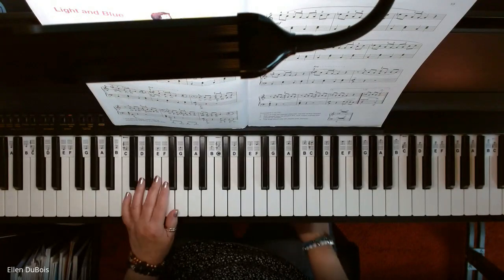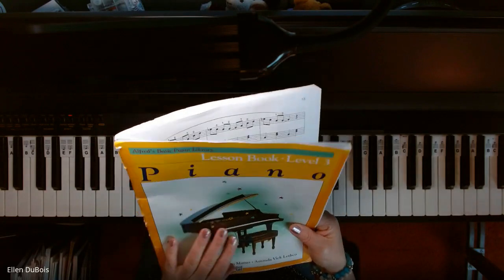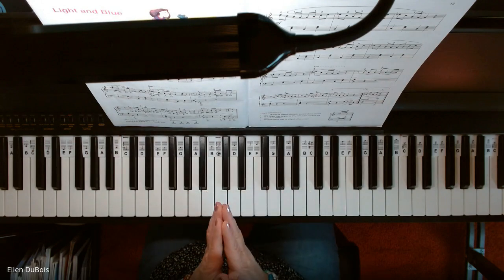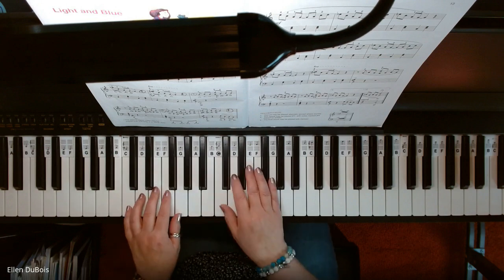Light And Blue Alfred's Basic Piano Book Three. Play The Blues!